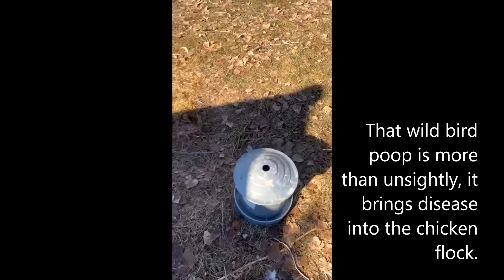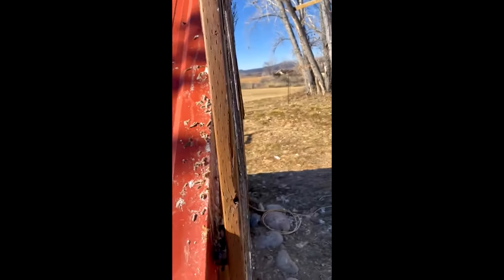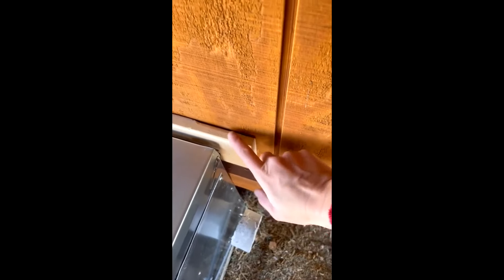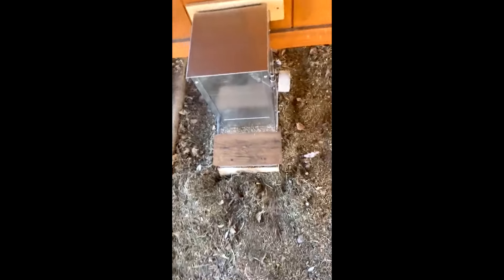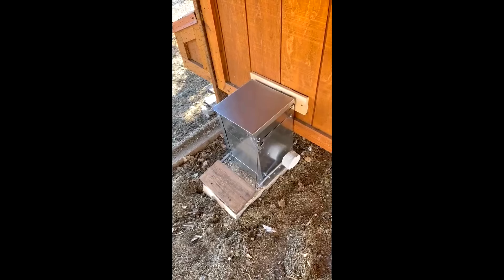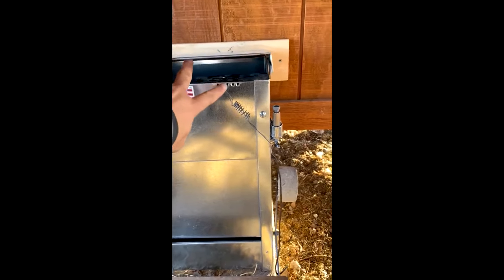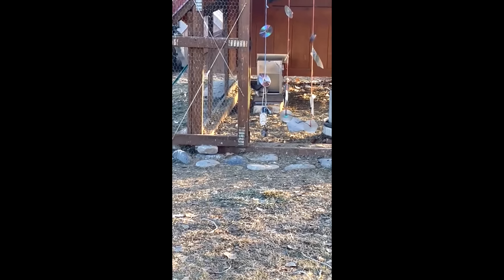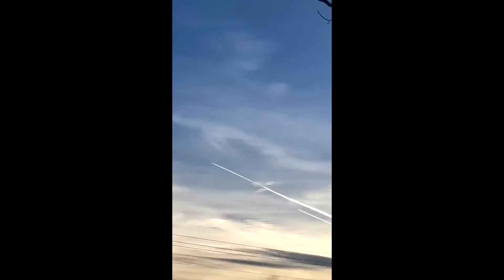Training a Flock to Use the Ratproof Treadle Feeder finished video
This video was made by one of our customers and shows her first day of training her flock to use our Ratproof Treadle feeder.  Note there are a couple of problems that slowed down training or just need fixed on the installation.  First is she needed to add a landing spot out in front so the hens don't have to jump up so high and to encourage them to come in from the   front of the treadle.  Second, with the soft close AND the duck step she needs to drill one or two more holes  to the left of the spring adjustment holes.   Remove the duck step or the soft close and it would have been fine with the factory adjustment holes.  She does have the feeder solidly attached to a wall and has a good landing spot for the treadle so it bottoms out and isn't wobbly.